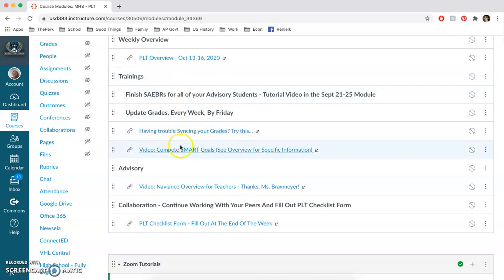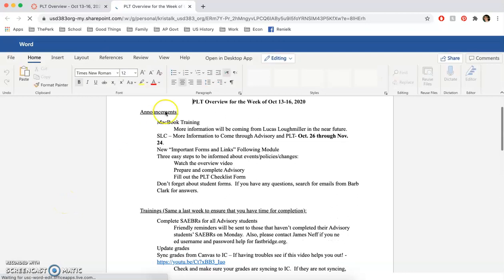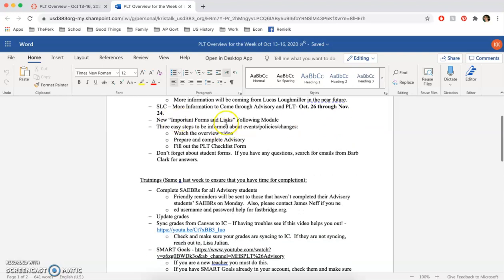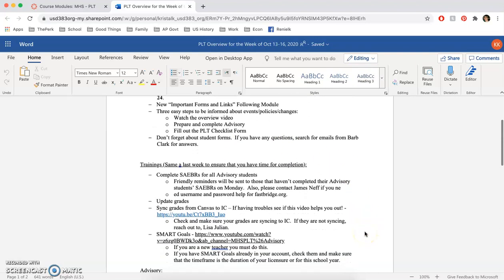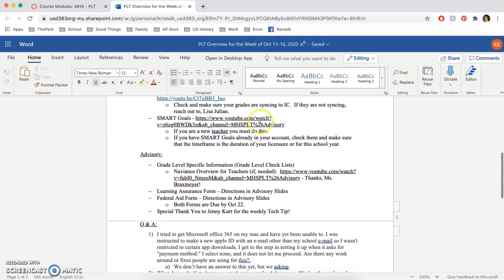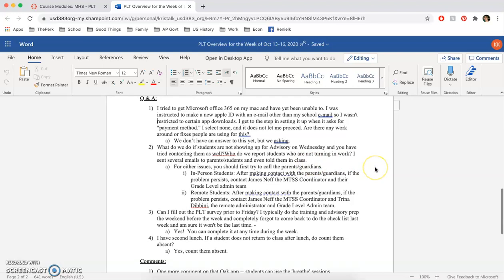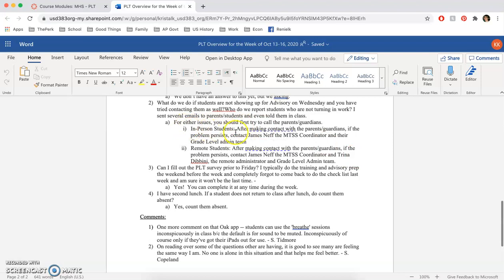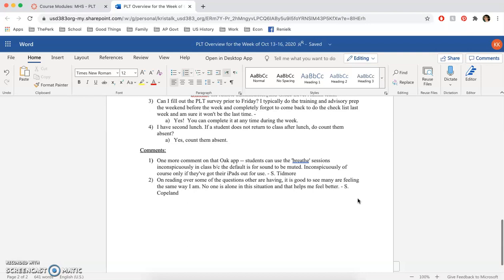PLT Overview for Oct 13 16, 2020